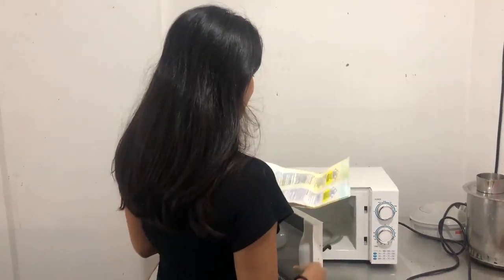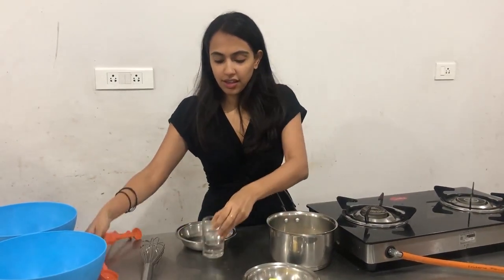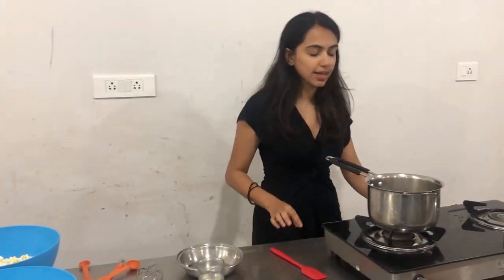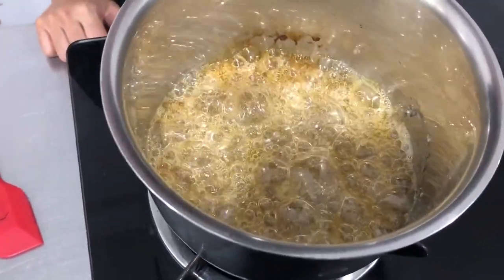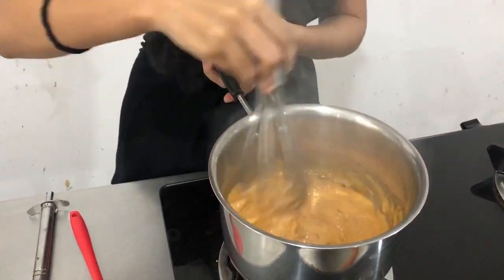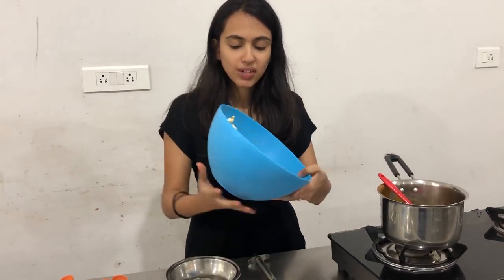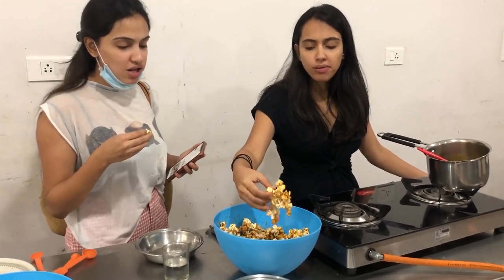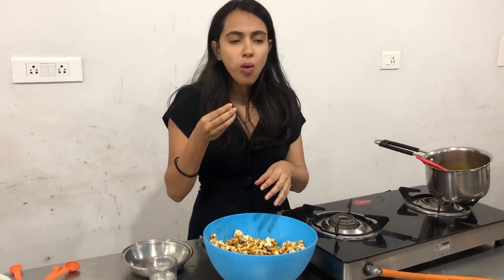tessa's caramel popcorn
My sister and I enjoyed making this video. We decided to take a slow day and calm day. I was exhausted after a week of baking and wanted something easy to make.

Special appearance of my twin sister, Teena Vellara

Teena is a skilled baker and an entrepreneur. She started and is currently running her own business under the name Croons

I run a cake company too called Flourish School of Baking and Cake Decor